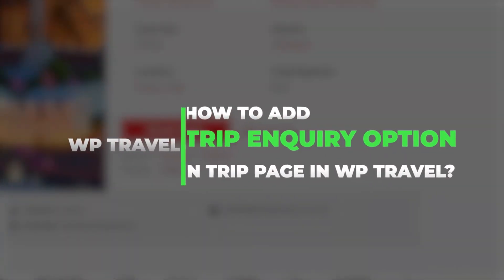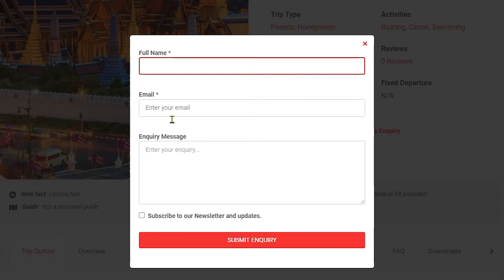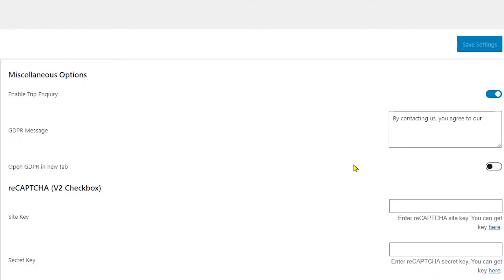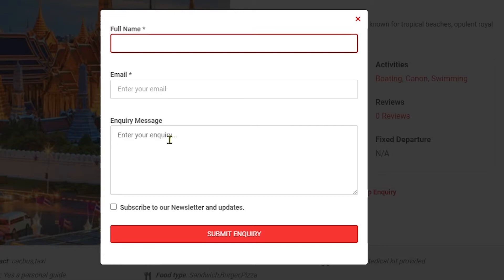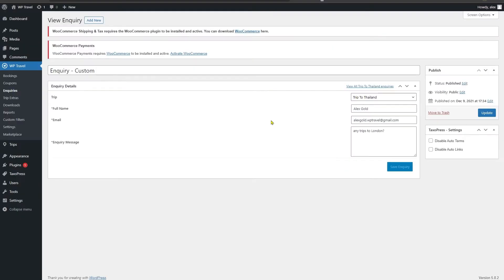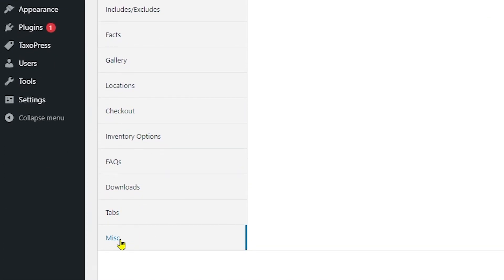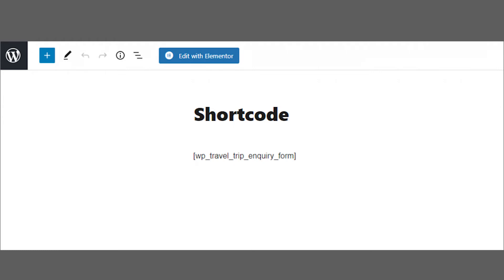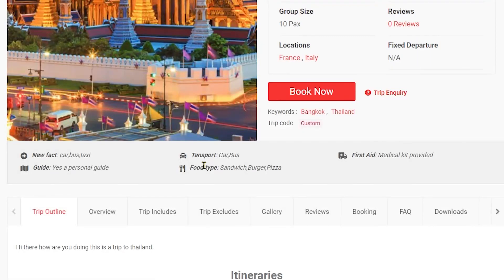How To Add Trip Enquiry Option in Trip Page In WP Travel? WP Travel Tutorial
Also, for adding a new trip, you can also refer to our previous YouTube video which is in the below-given link: